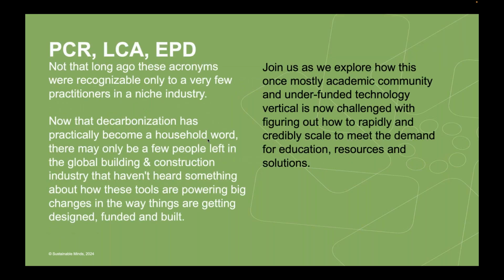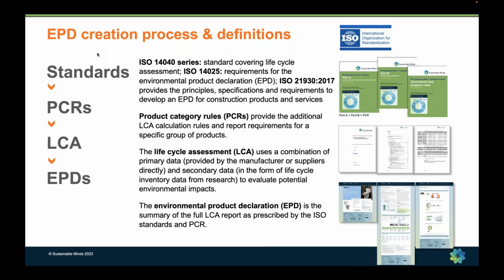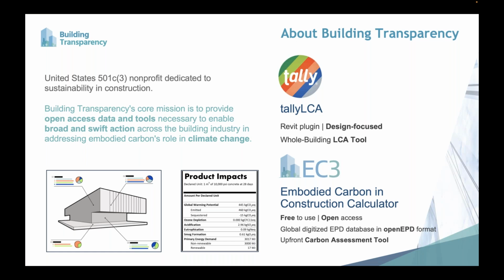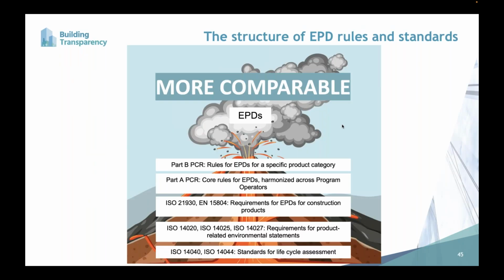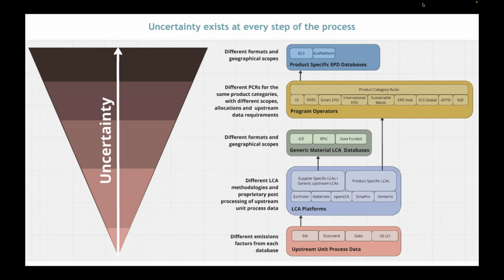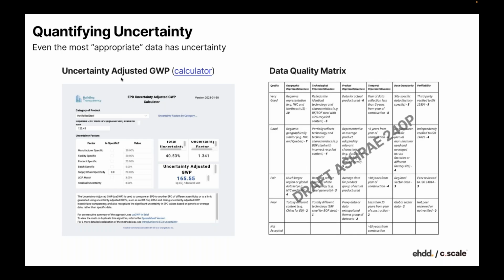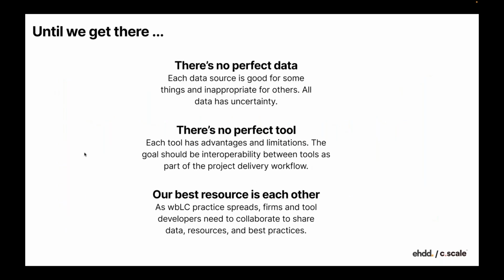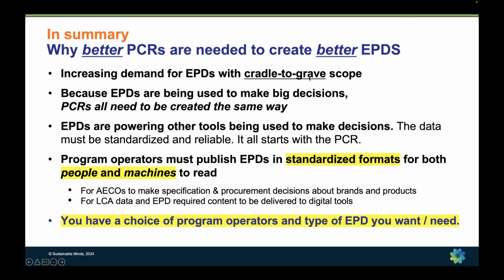Demystifying the PCR, LCA, EPD Creation Process: Standards, Tools and Trends | Part 3: Data & carbon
Explore the vital roles of PCR, LCA, and EPD in revolutionizing the building and construction industry. This webinar features insights from leading experts Stacy Smedley, Jack Rusk, and Terry Swack, who discuss the impact of these tools on sustainable design and construction.

In this webinar, you'll learn about:
● The critical importance of standardizing PCRs across the industry.
● How PCRs drive the creation of LCAs and EPDs.
● The differences between generic environmental impact data and industry-wide/product-specific EPDs.
● Selecting appropriate environmental impact data for various building design phases.
● An overview of the datasets and data types used in popular carbon calculator tools.
● Trends in the accessibility and volume of generic and product-specific data over the past five years.
● The role of digitization and standardization in enhancing the accessibility and utilization of environmental data.
● Future directions for the data ecosystem in whole-life carbon assessments.

Featuring:
● Stacy Smedley, Executive Director, Building Transparency
● Jack Rusk, Director, Climate Strategy, EHDD
● Terry Swack, Founder & CEO, Sustainable Minds (Moderator)